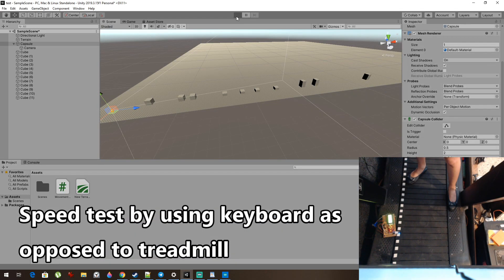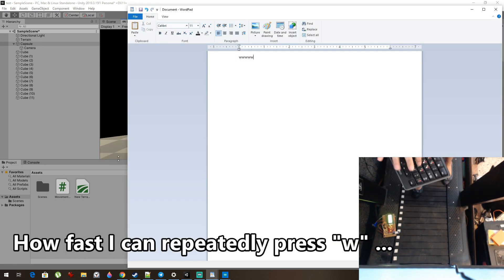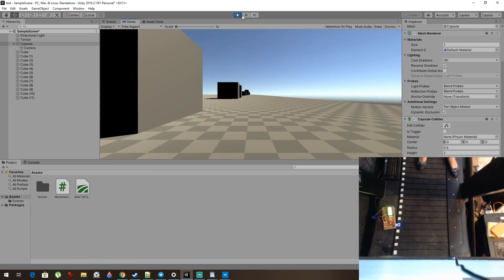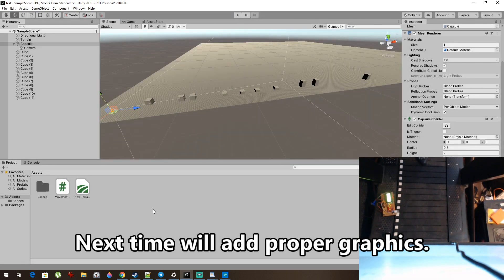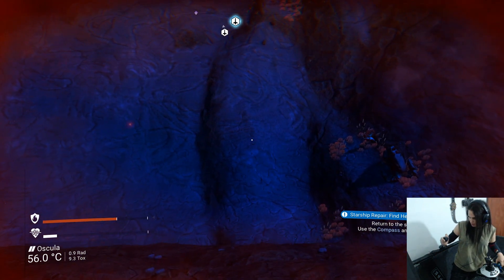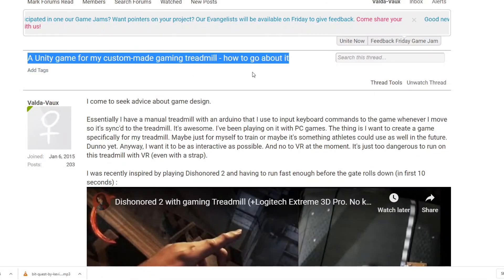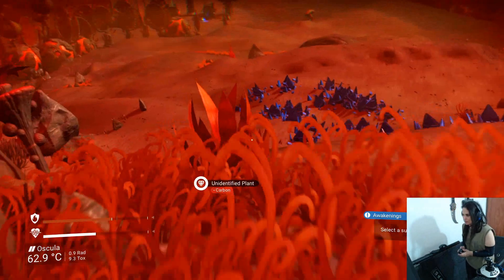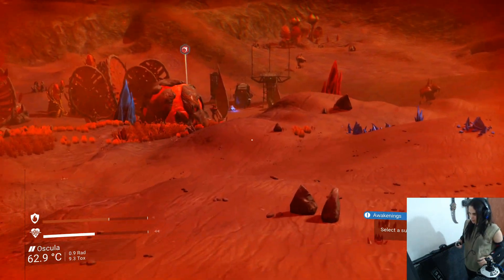Developing a Unity treadmill-based exergame - First speed test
Developing my own indie game (exergame) with the Unity game engine with my treadmill that has an arduino incorporated to it. Would love to hear ideas. This is mainly showing a speed test that I made. I also talk about the suggestions I got from the Unity forum for game design and would love to hear more suggestions.